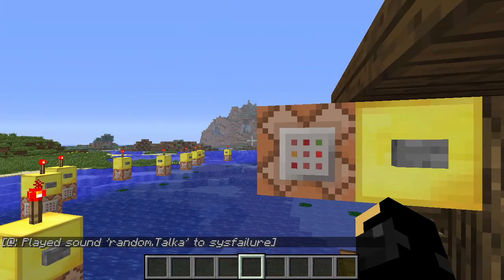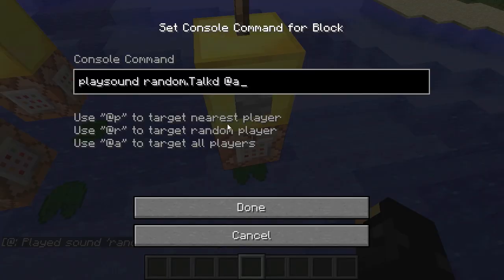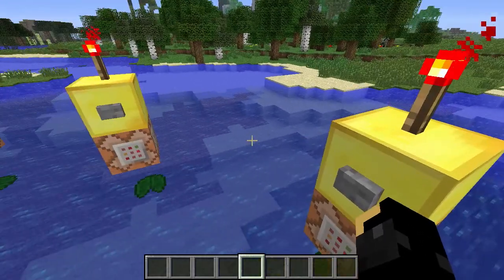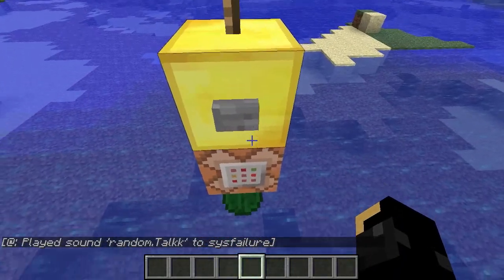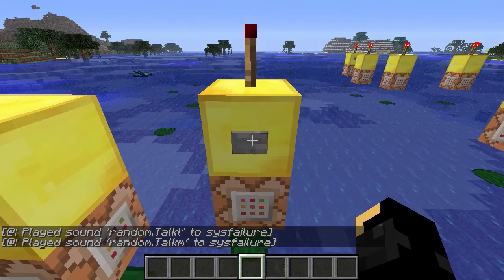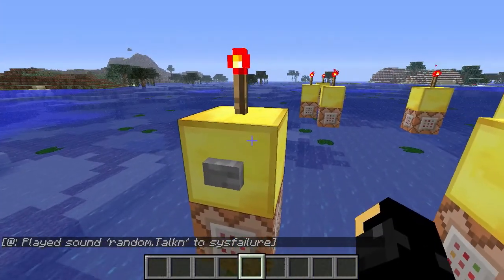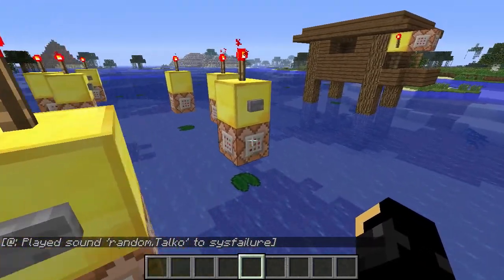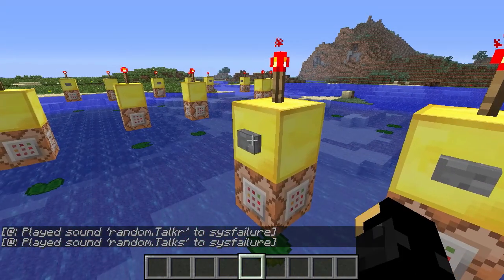Minecraft: Infinite Custom Sounds!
I am speechless!